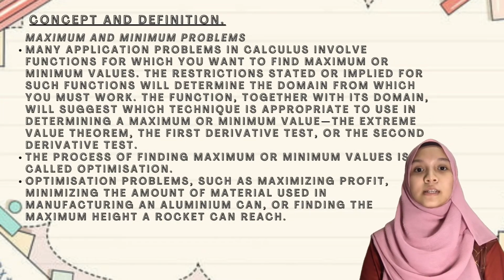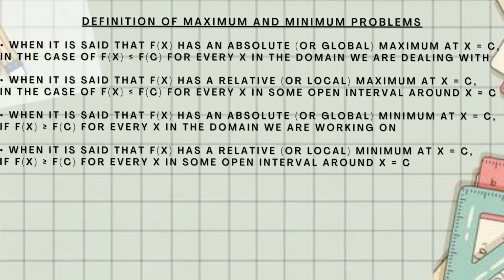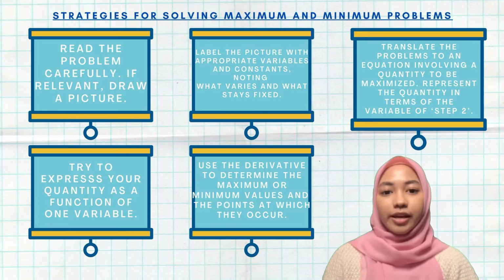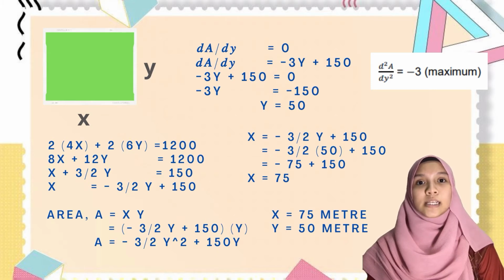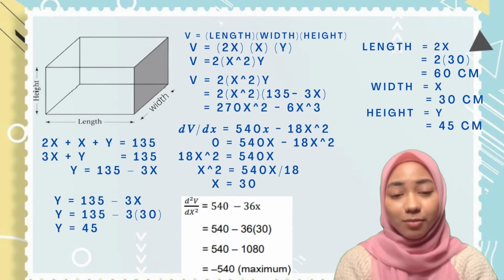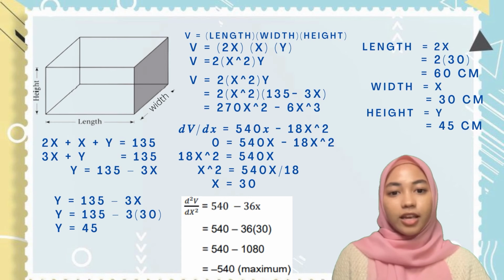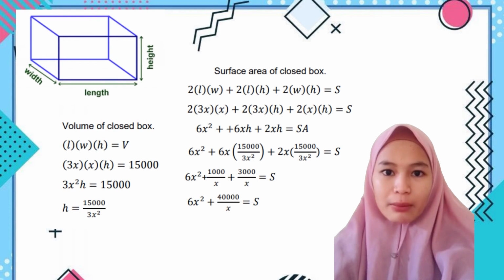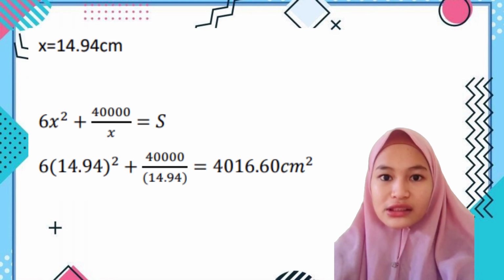Assignment MAT183 (Calculus 1) | Application of Differentiation: maximum and minimum problems